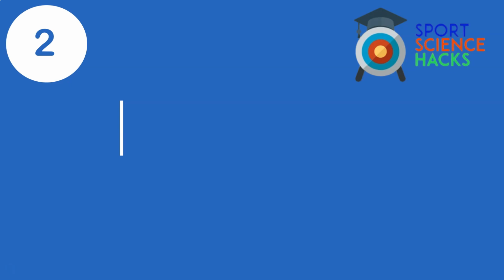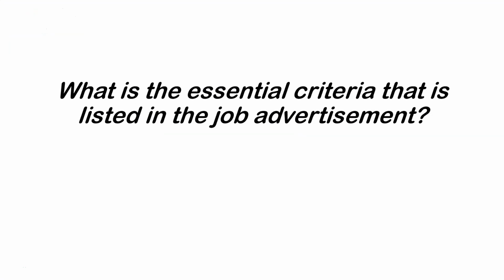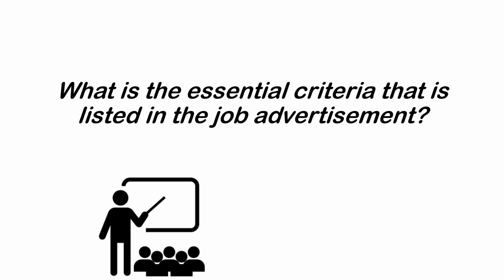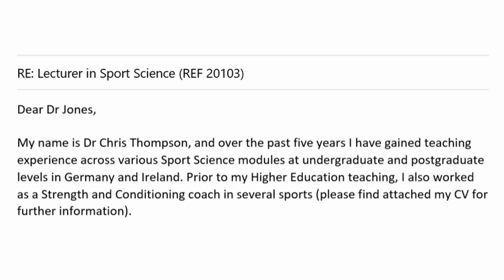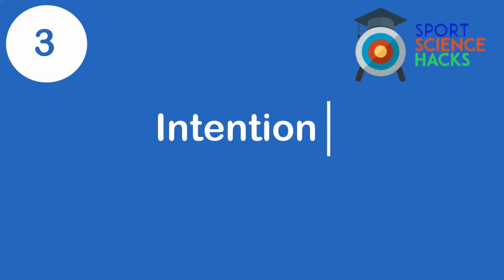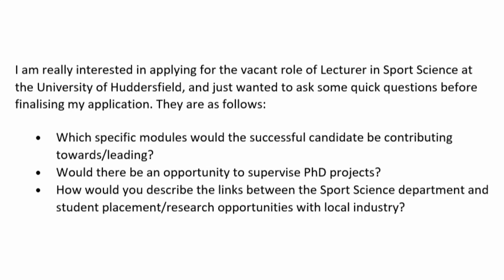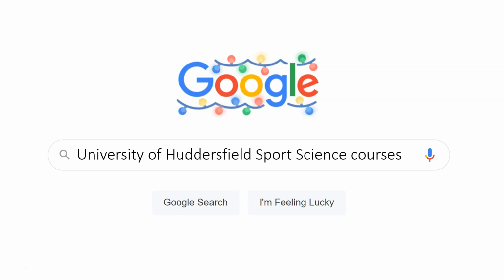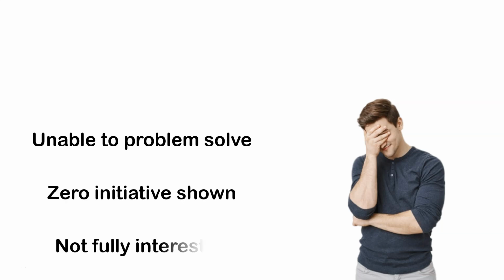How to email a company about a vacant job opportunity